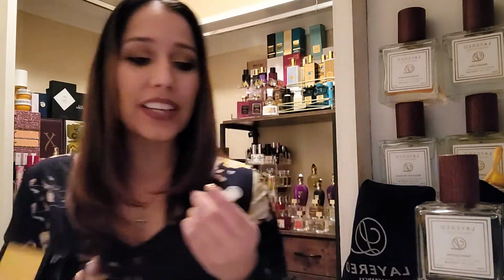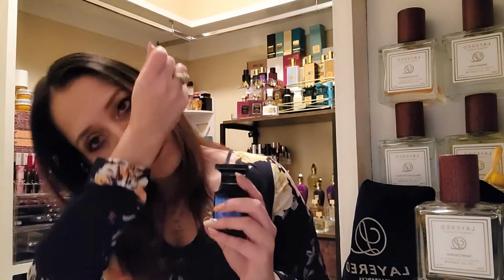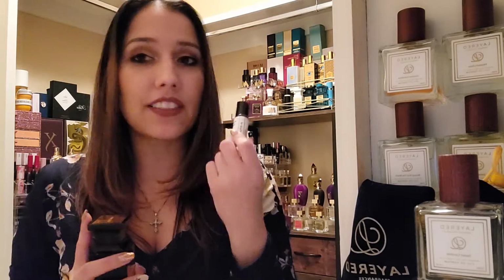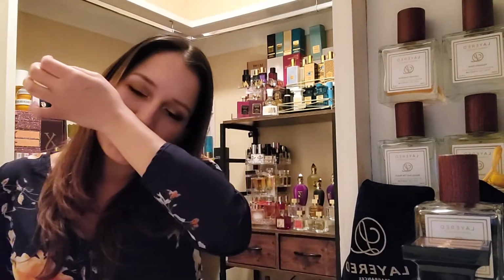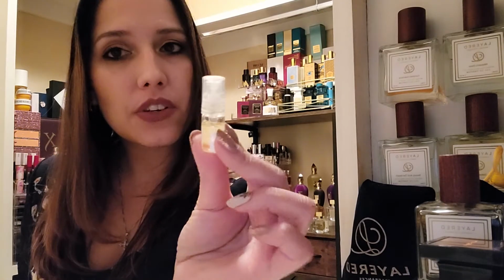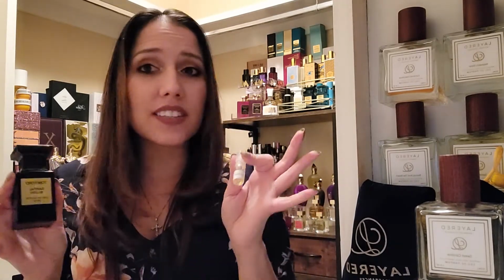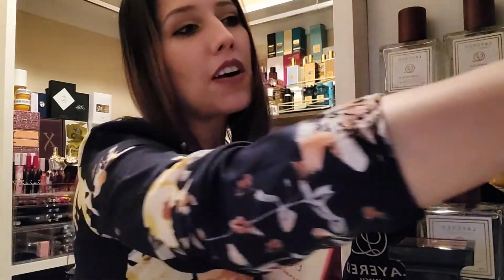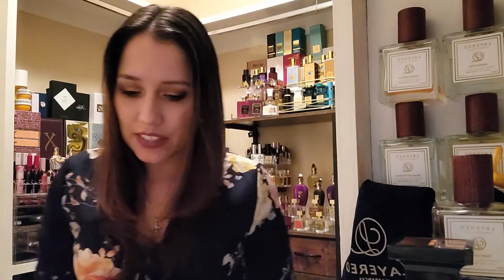BE LAYERED BLUSHED VERSUS TOM FORD SANTAL BLUSH| UNISEX FRAGRANCES| WEAR TEST REVIEW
WELCOME TO ANOTHER VIDEO FEATURING BE LAYERED!🎉🎉 If it's your first time watching Scent Talk from my Closet, Welcome! 🤗 I like to deep dive into different perfume houses, wear test and review a week's worth of their Fragrances and share my results with you all !

Today we wear tested one of Be Layered's newest releases called BLUSHED! Find out how it performed AGAINST THE ORIGINAL FRAGRANCE IT WAS INSPIRED BY! 🥰

Thank you to all who continue to participate and interact, your support on the channel is greatly appreciated!! 🎉

💖 Got scented goodies to share or more Scent Talk? For buisness inquiries ,write or send here:

buisness address:
janellescentcloset
1020 W Nolana Ave